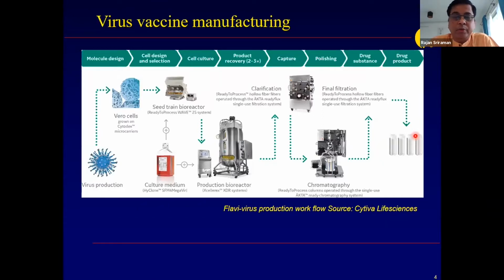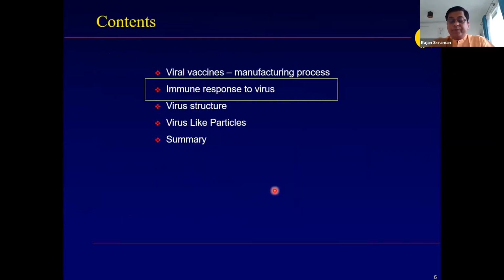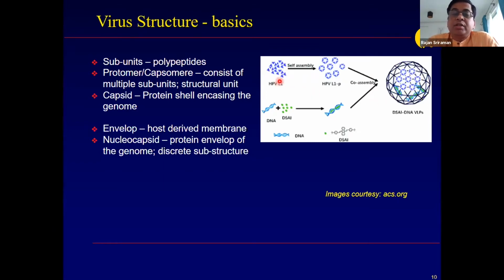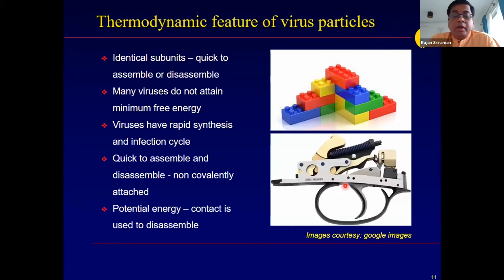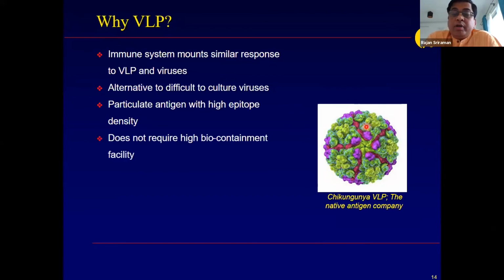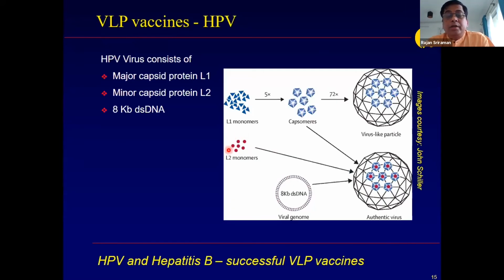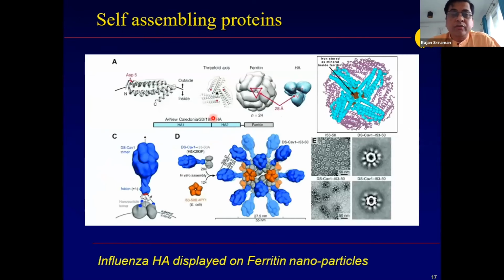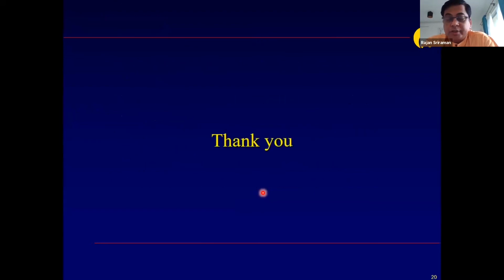"Trends in Vaccines - Virus-like Particles" by Dr. Rajan Sriraman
"Trends in Vaccines - Virus-like Particles" by Dr. Rajan Sriraman, Head R&D- Vaccines - Reliance Life Sciences